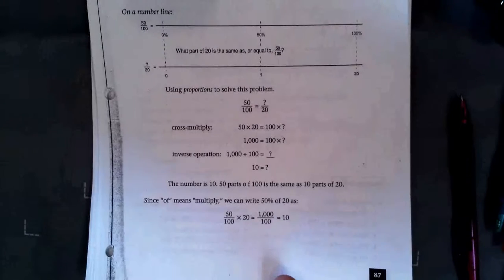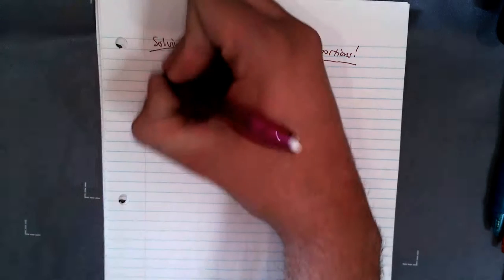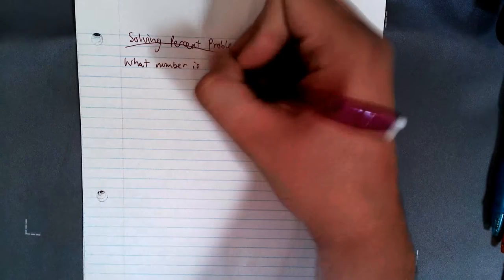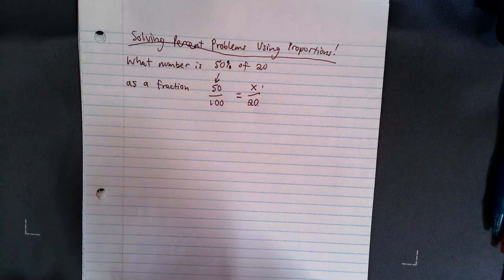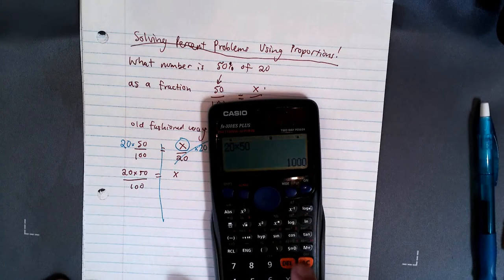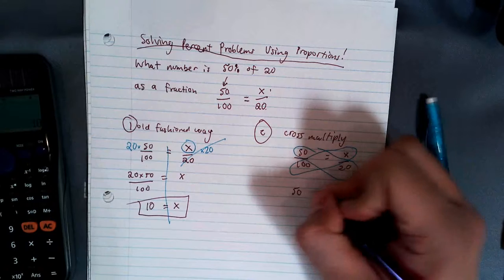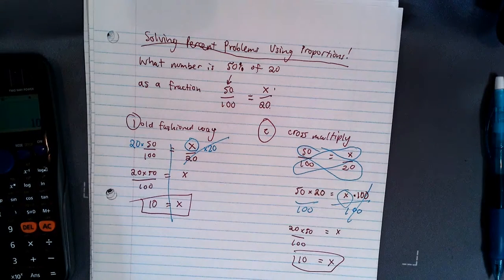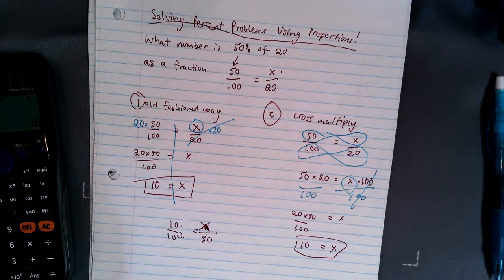Percents and Proportions!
This flick will help with page 87/88 (6-E)